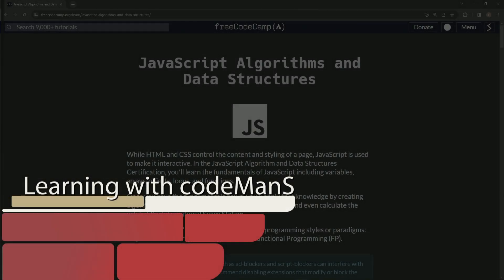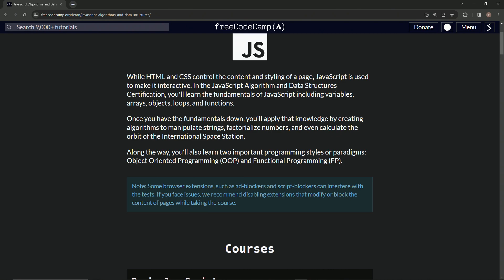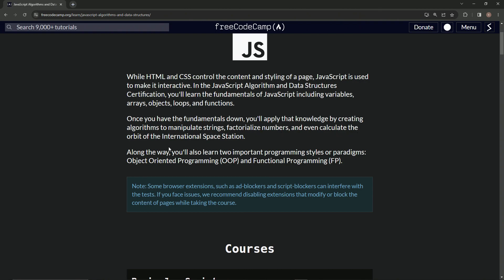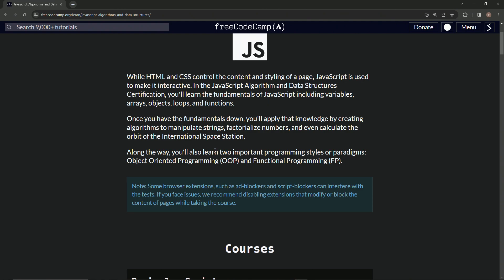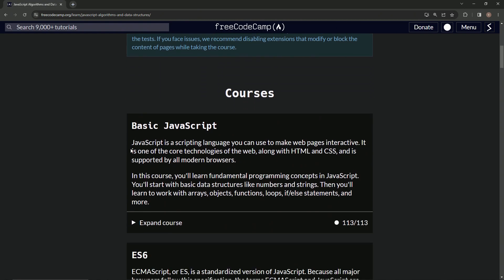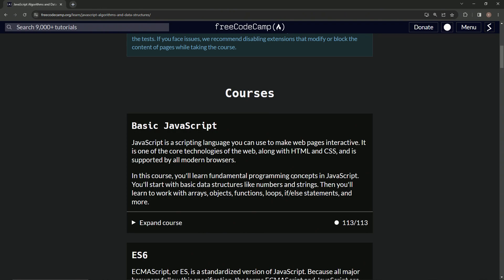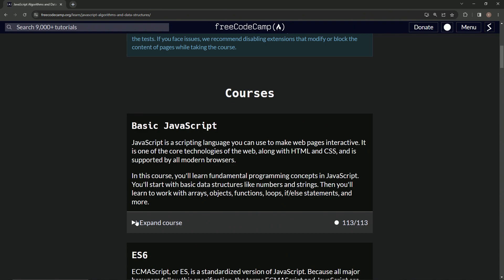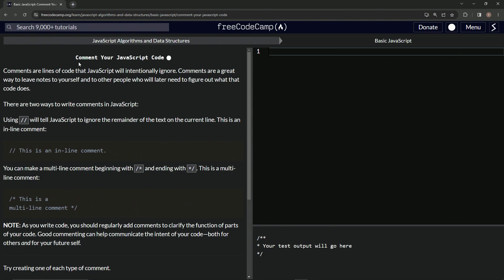JavaScript Basic - Introduction | FreeCodeCamp | JS Algorithms and Data Structures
🍀 Golden Beginnings: "JavaScript's Maiden Voyage - Crafting the Web's Interactivity!" 🌍💬✨

Greetings to our code crusaders and JavaScript jet-setters! 🎩🌍🍀 Embarking on our JavaScript Algorithms and Data Structures journey, today marks the dawning of an exhilarating expedition into the world of web interactivity. As we set sail, we'll explore the vibrant versatility of JavaScript, ensuring that your web pages don't just exist but *live* and *interact* with their audience. 🌟💬🎨

On our vibrant voyage today, we present: 🎩🌠🌍

Interactive Ingenuity: Delve deep into the JavaScript fundamentals - variables, arrays, loops, and more - as they serve as the lifeblood of the modern web. 💬➡️🌍
Scripted Splendor: From data structures to dynamic decisions with if/else statements, let's ensure your pages pulse with vibrant versatility. 🌍🖥🔎
Cherishing Code: As we initiate, it's a moment to look forward, nurture our aspirations, and embrace the sprawling expanse awaiting us in the world of JavaScript. 🎩🌠🍀

To all the brave-hearted beginners and curious coders who've chosen to embark on this enlightening escapade, thank you for lighting up this chronicle with your energy, enthusiasm, and earnestness. 🌍🎩✨

Did our introduction ignite your imagination? Illuminate that like button, and pen down your JavaScript journey expectations in the comments. 🌟📜🔍

Dear devs, as we initiate this golden chapter, let's pledge to pioneer, perpetuate, and persevere. Cheers to what lies ahead in the realm of JavaScript Adventures! 🎩🌍🏆